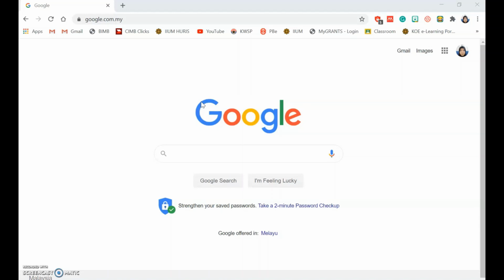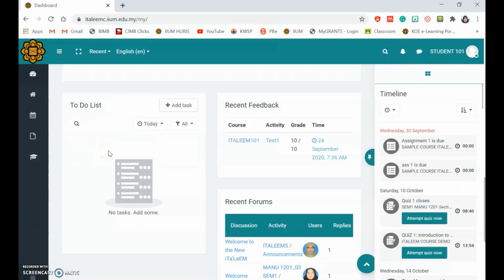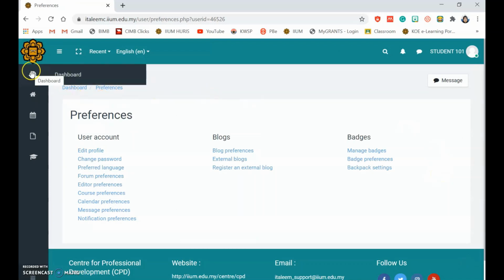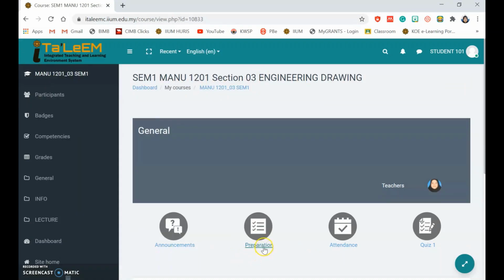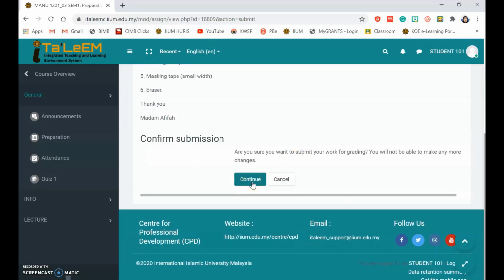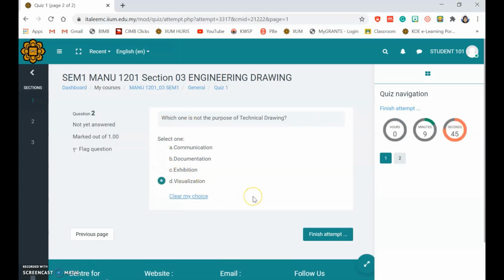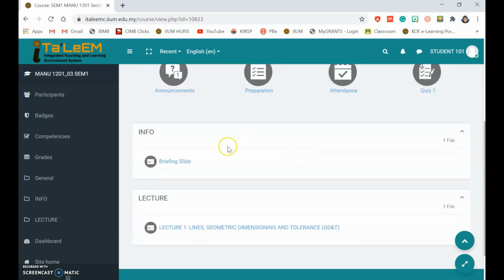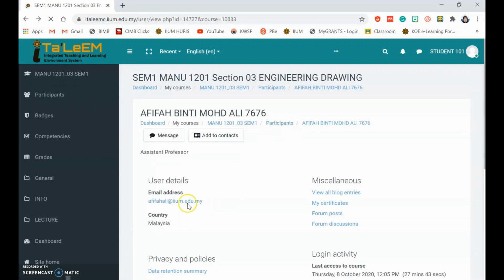ITALEEM Tutorial for Beginners (For Students )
This video is the Introduction to Ita'leem Cloud for Students.